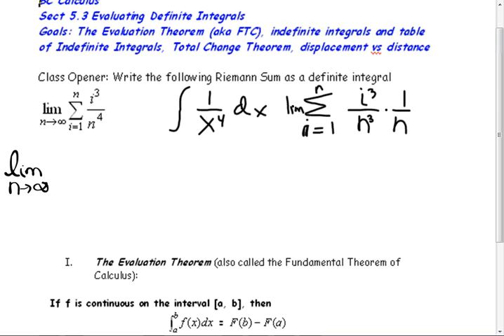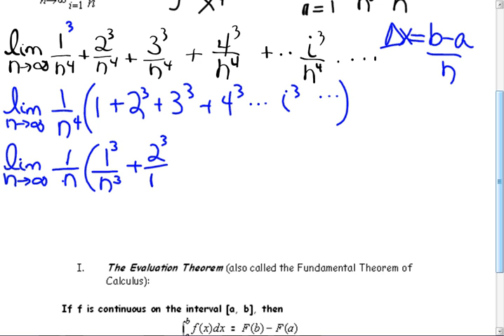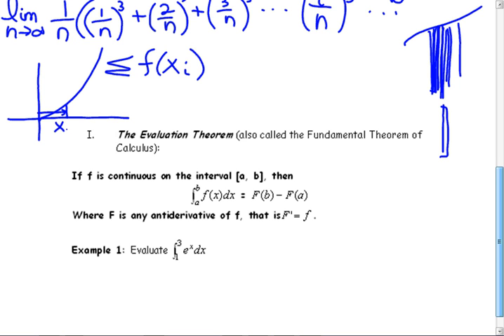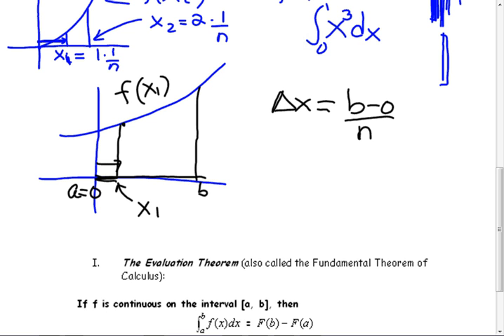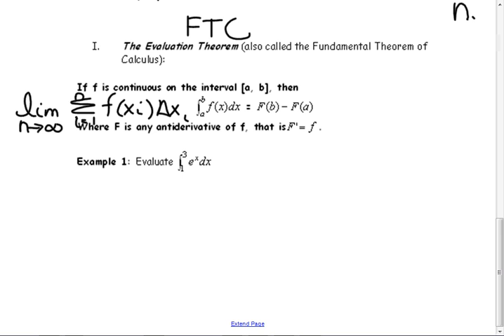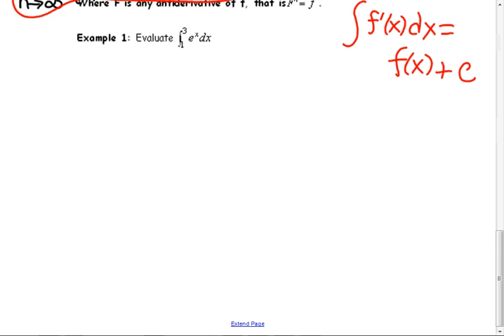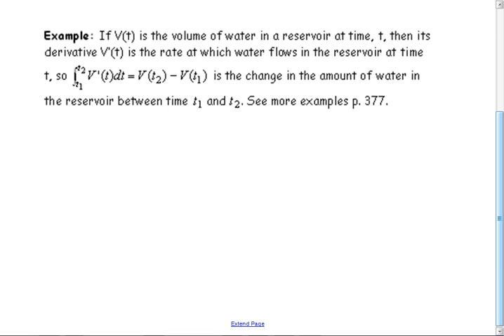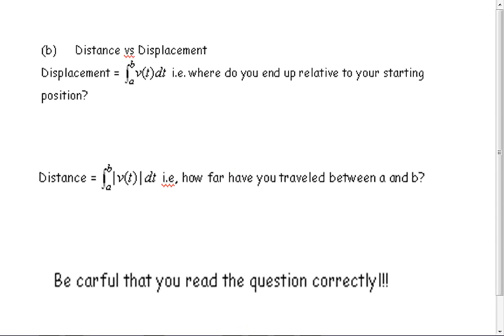BC Sect 5 3 Day 1 Feb 22